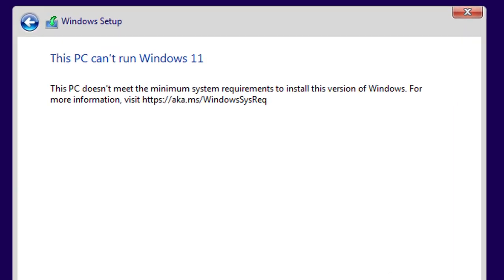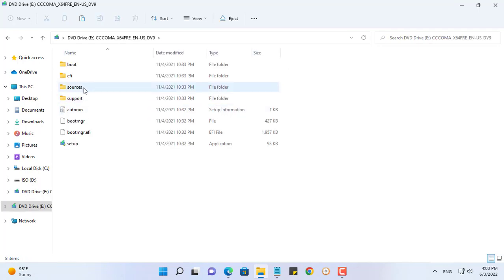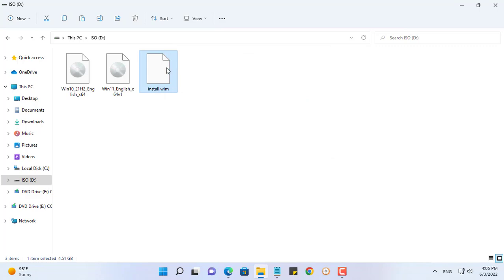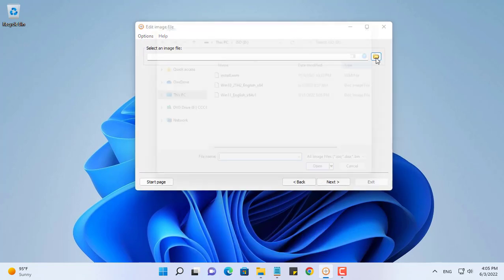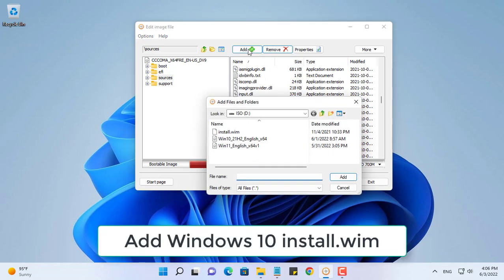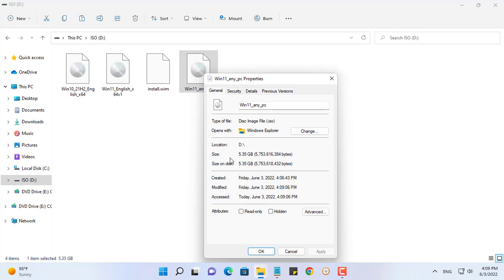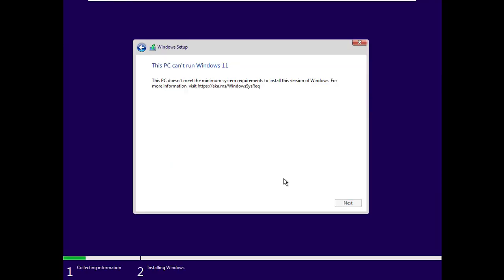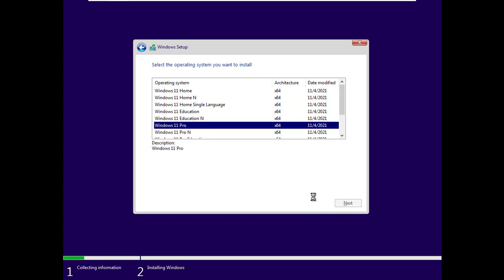How to create Windows11.iso for unsupported hardware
How to create a Windows 11 ISO for unsupported hardware
USB 64GB Kingston
128GB Flash Drive